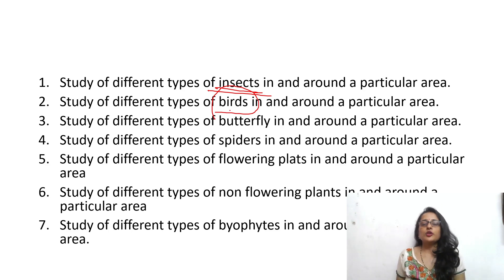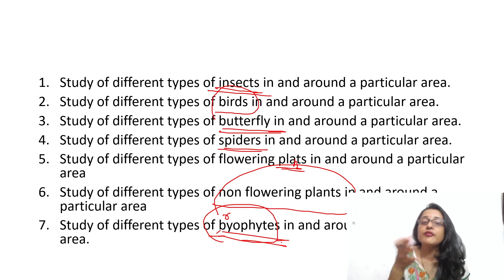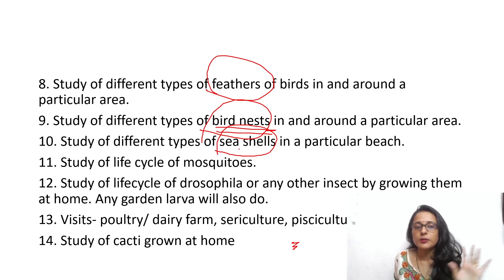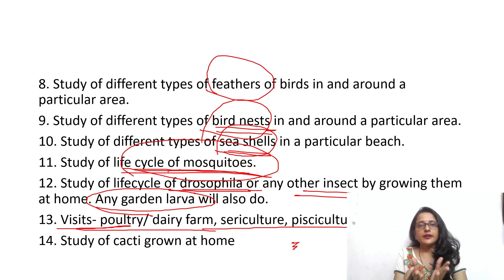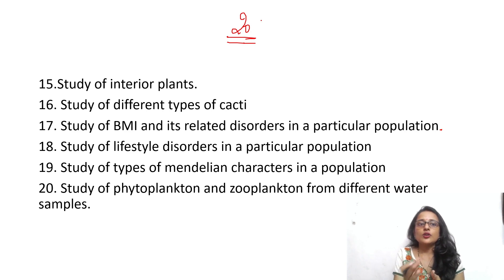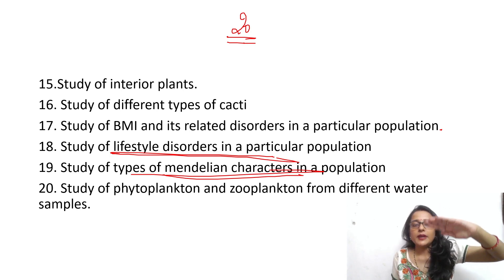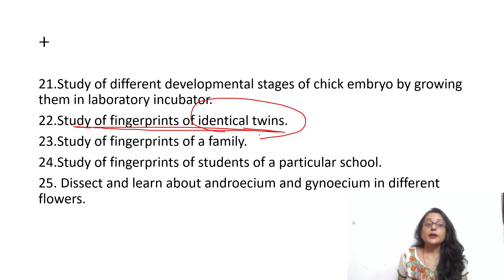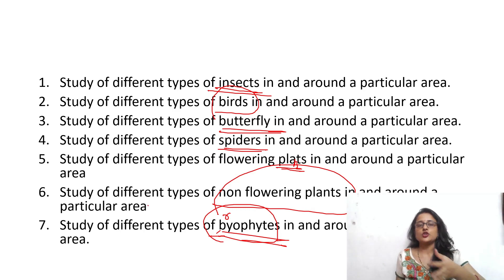25 PROJECT IDEAS FOR +2, +3 & PG STUDENTS THAT ARE V SIMPLE & REQUIRE LITTLE OR NO LABORATORY SET UP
Hello Everyone,
I Am Shail Jha, a lecturer in Zoology and I am going to help you  have a clear understanding of the basic concepts of Biology in a simple and student friendly manner. I hope i will be able to help you all.
Be supportive guys and keep encouraging.
ThankYou